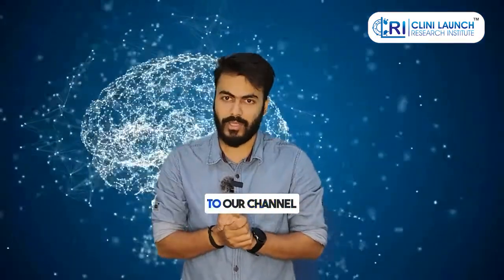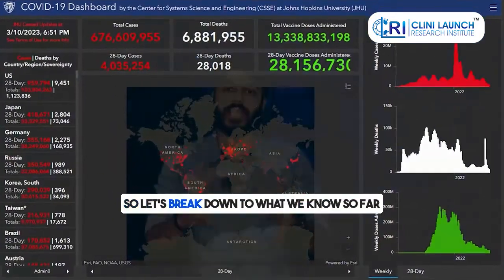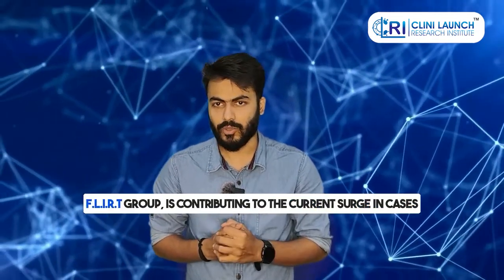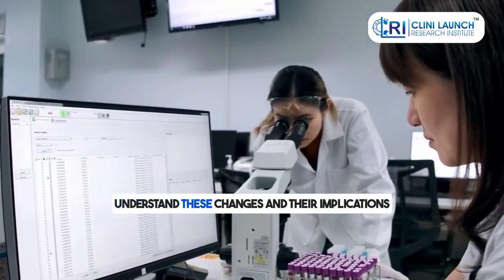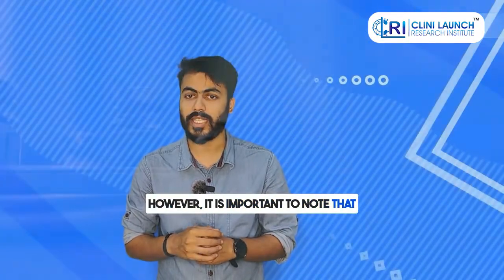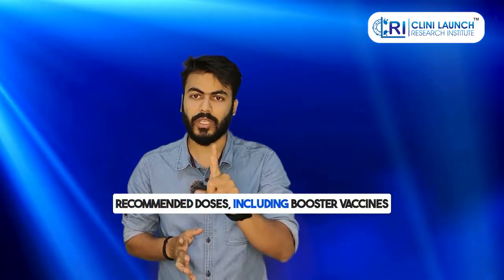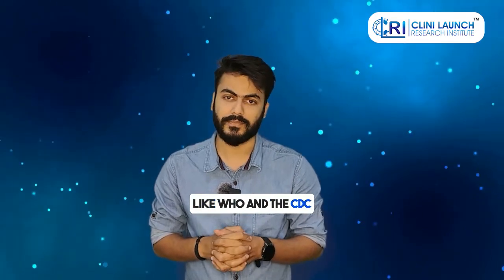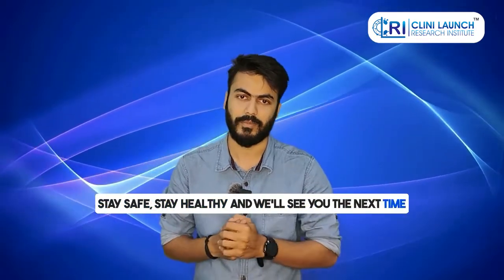KP.3: The New COVID Variant - FLiRT | What You Need to Know | CliniLaunch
Today, we're diving into the latest updates on COVID-19, specifically focusing on the new variant KP.3. This variant now accounts for over 25% of all COVID cases in the US, according to the CDC. KP.3 is overtaking the JN.1 variant, marking a significant shift in the landscape of COVID variants.

KP.3, along with other variants from the FLiRT group, is driving the current surge in cases. But what exactly is KP.3, and why is it spreading so quickly? Researchers are studying its mutations, especially in the spike protein, to understand its impact on transmissibility, vaccine efficacy, and disease severity.

To protect yourself, stay up-to-date with vaccinations, practice good hygiene, wear masks in crowded places, get tested if symptomatic, and stay informed through reliable sources like the CDC and WHO.